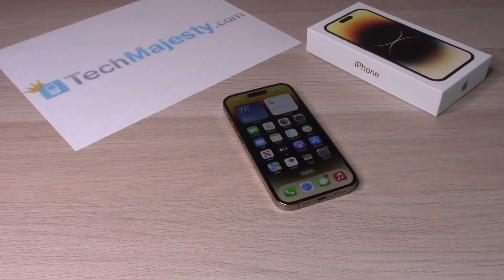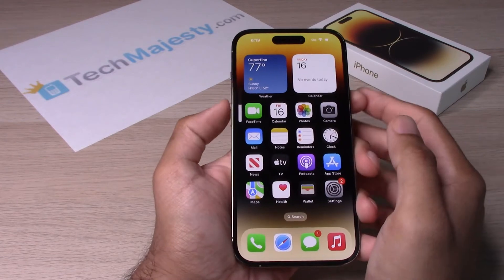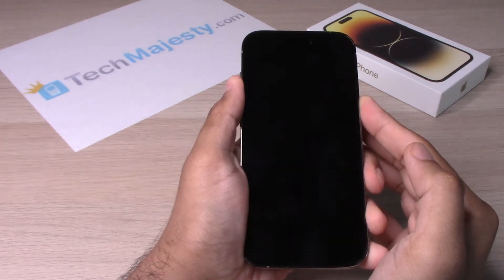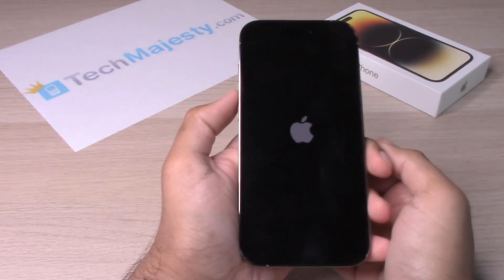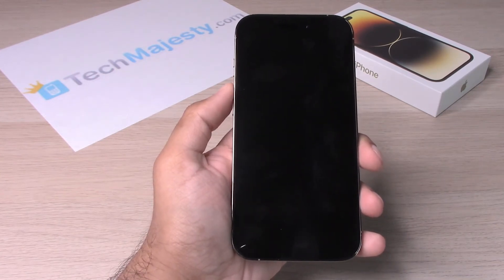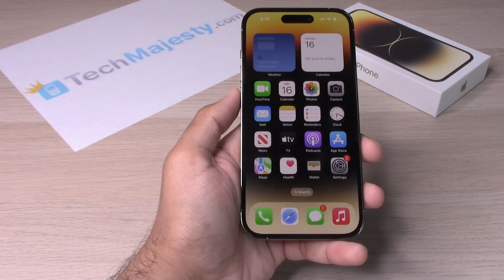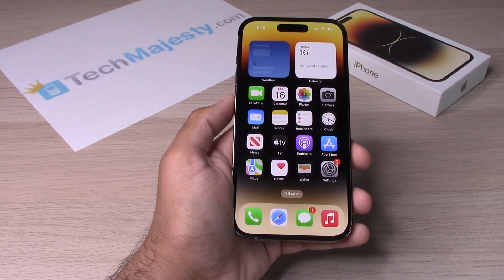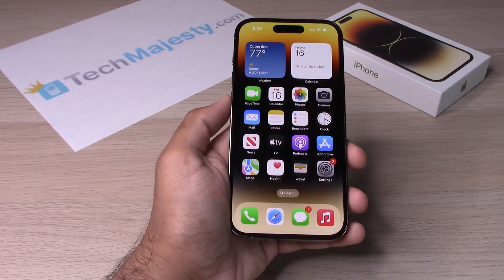How to Force Restart (Forced Restart / Reset): iPhone 14 / iPhone 14 Plus / iPhone 14 Pro/14 Pro Max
In this video we will show you how to do a force restart on your iPhone 14, iPhone 14 Plus, iPhone 14 Pro, and iPhone 14 Pro Max.